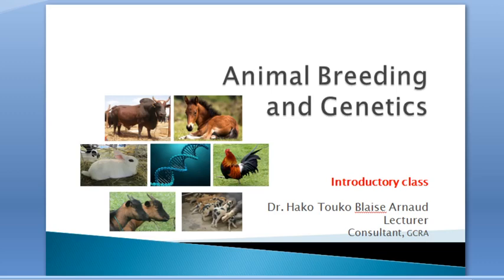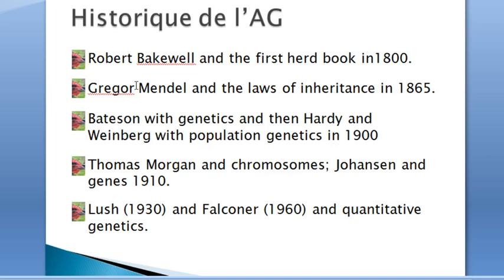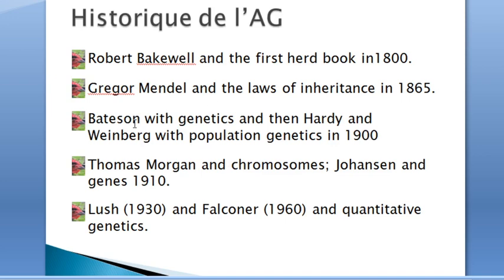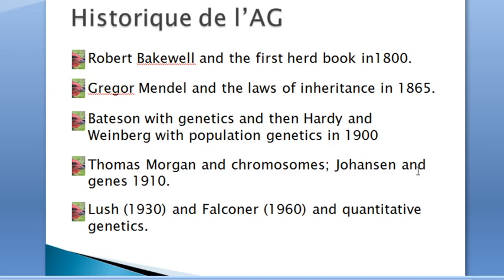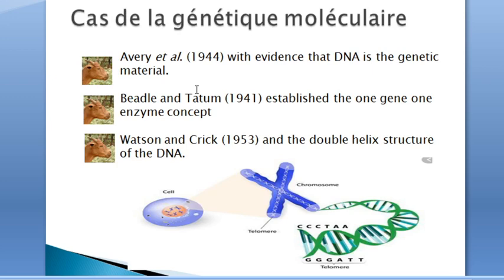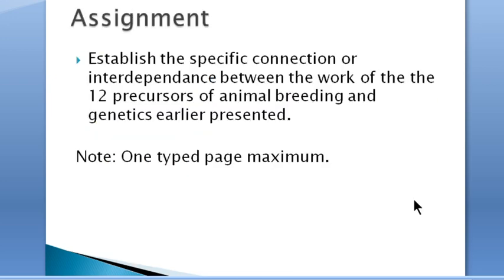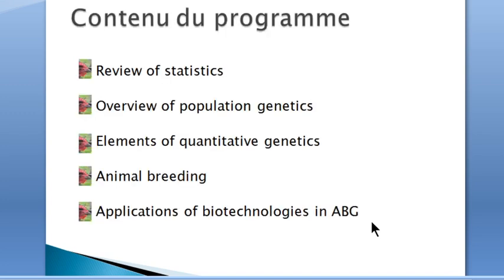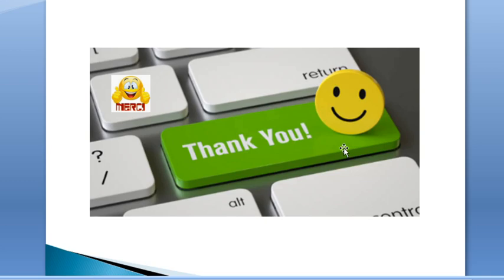Animal Breeding and Genetics 0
Historical background